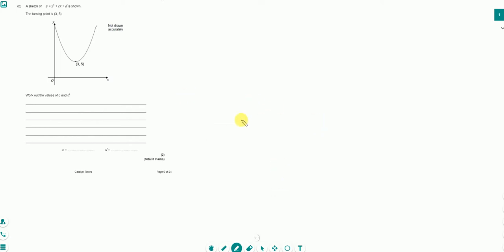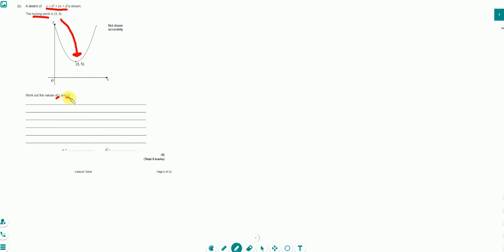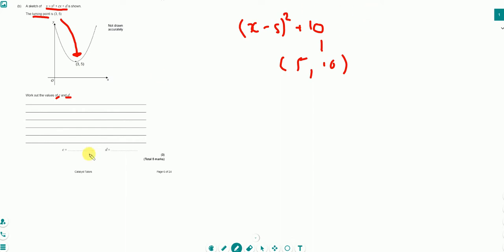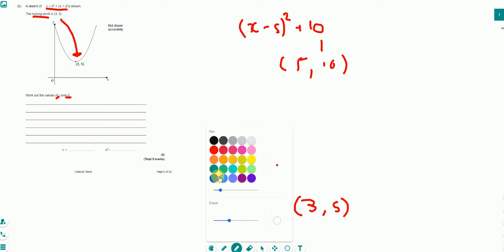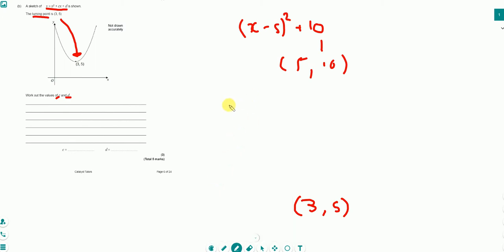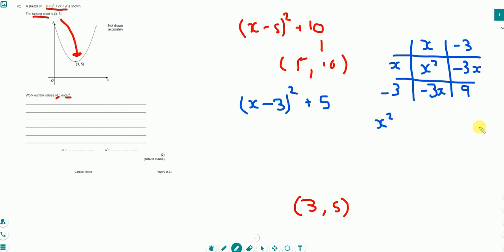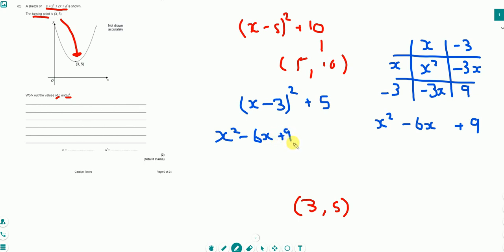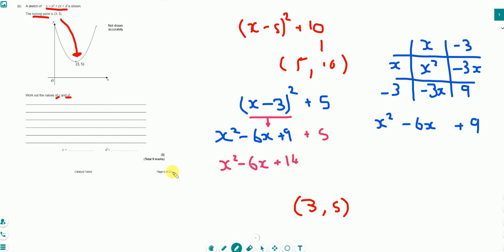New gcse 1-9 maths turning point problem solving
how to solve the new spec problems